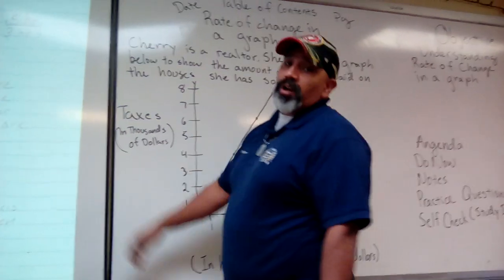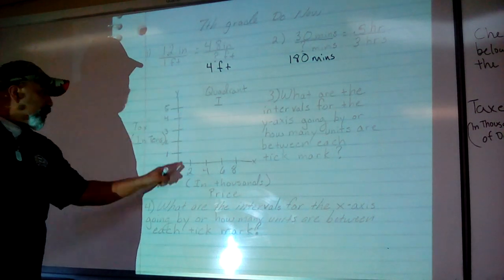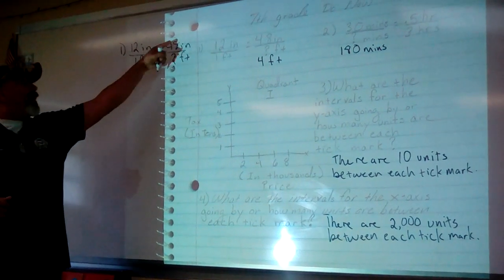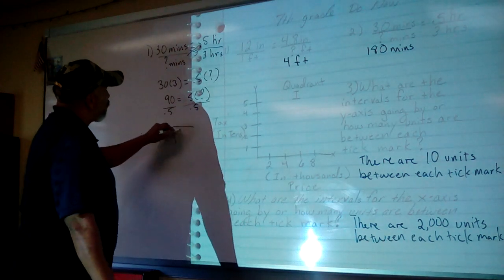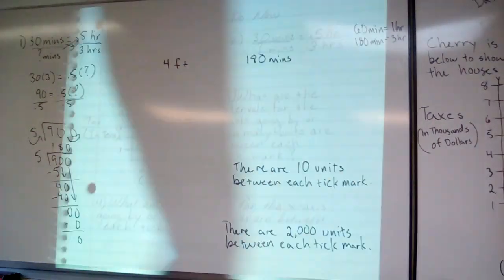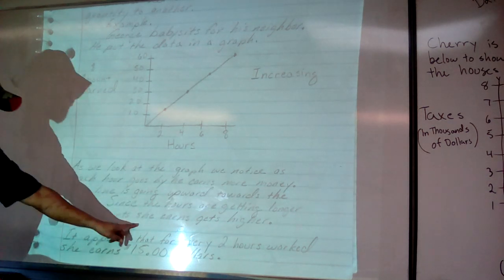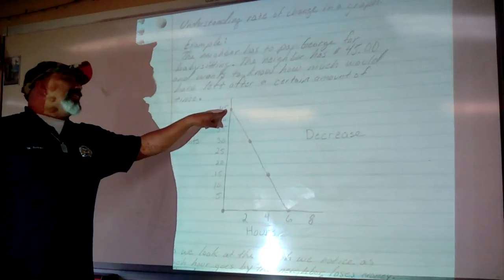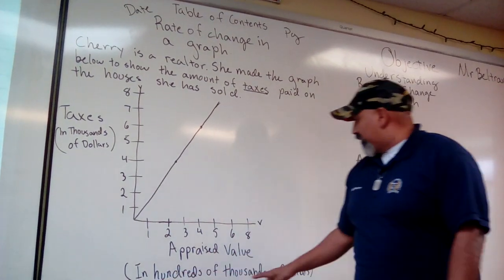Rate of change graph lecture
Understanding rate of change in a graph. The video follows the routine in the classroom.